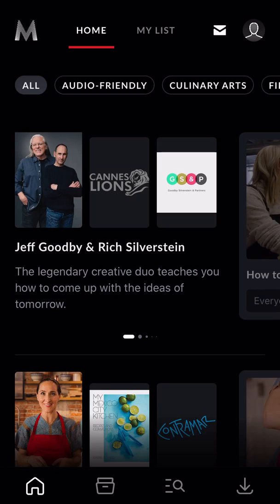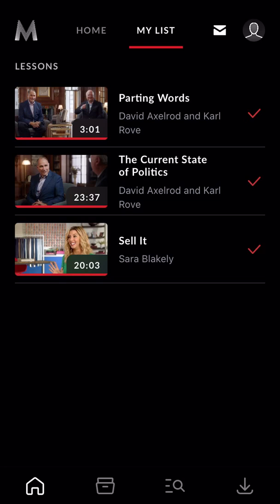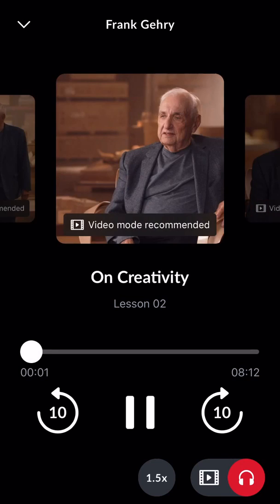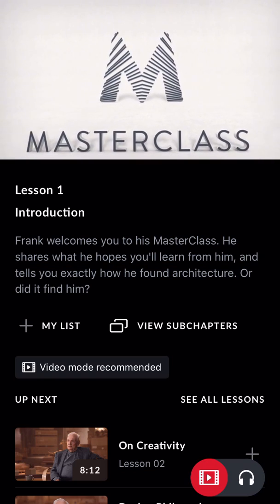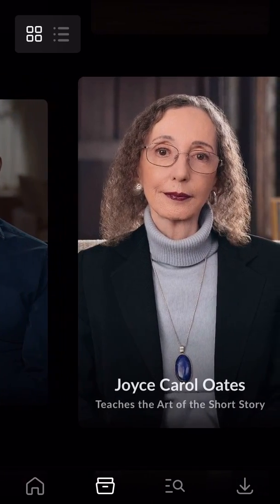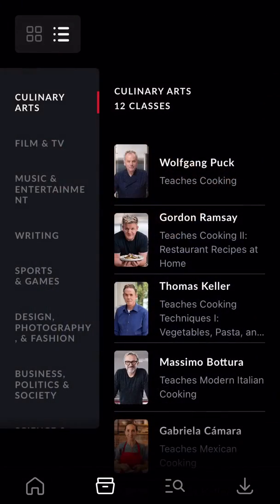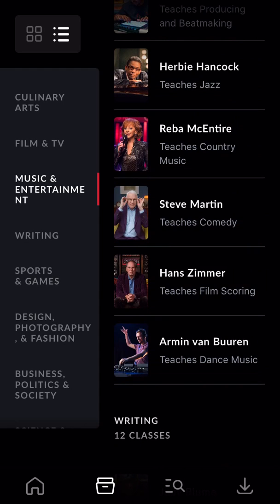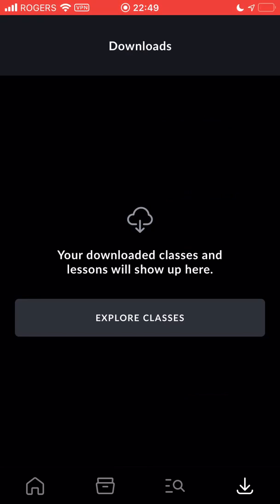Masterclass - App UX commentary Feb 2020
Masterclass is a fun program, but the mobile app's usability could be improved

Some comments based on my first two months with the iOS app.